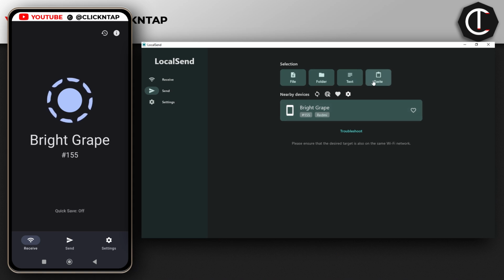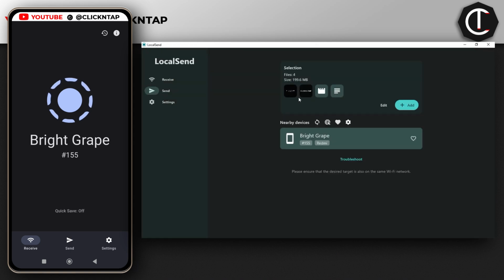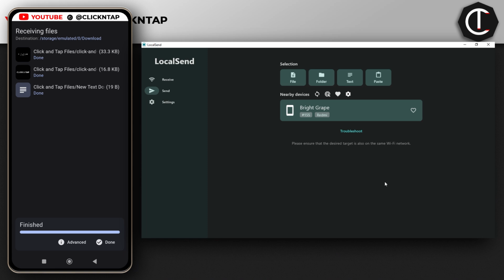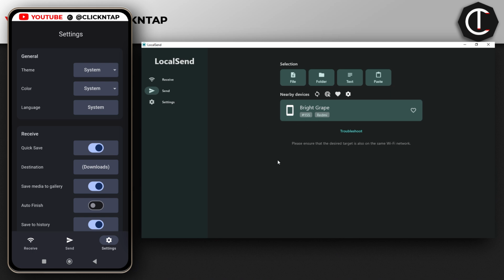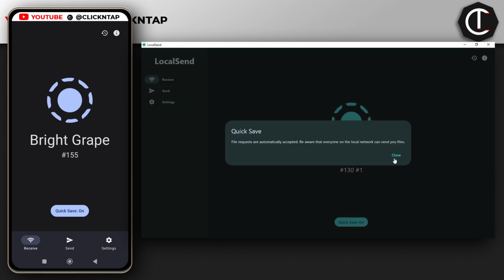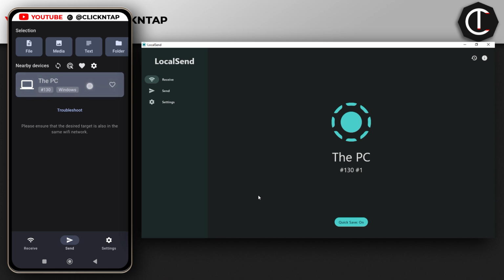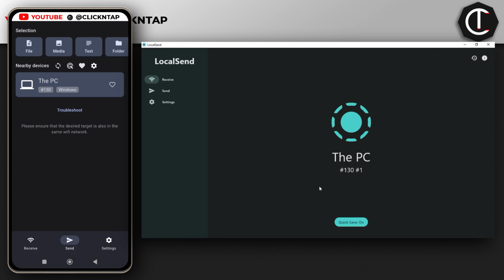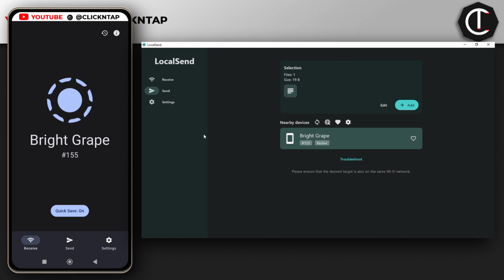How to Use LocalSend for Wireless File Transfers